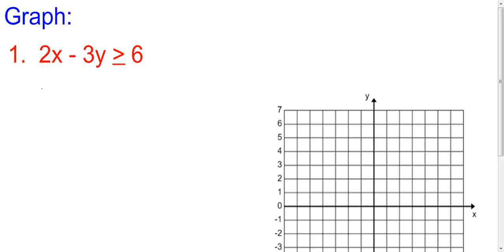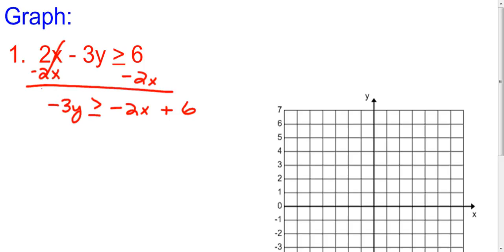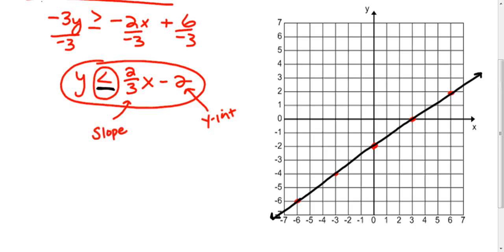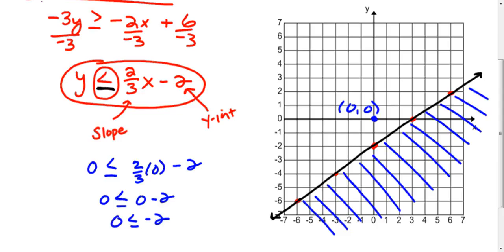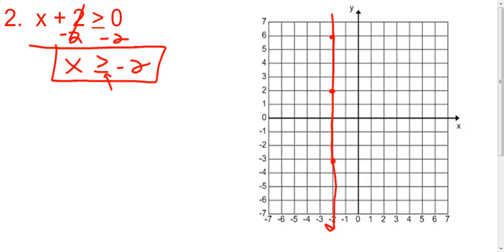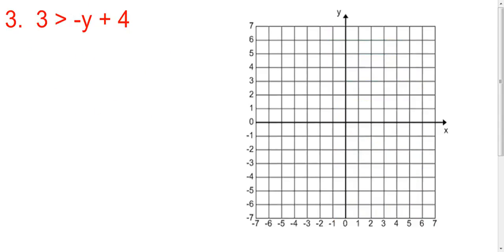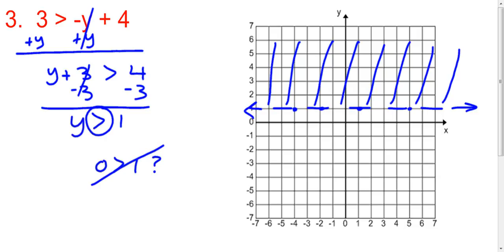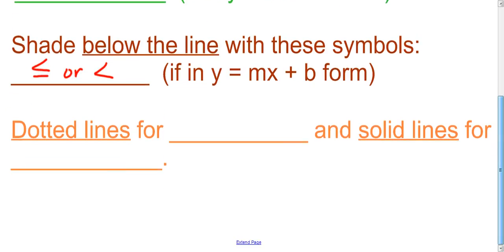2 7 A Linear Inequalities